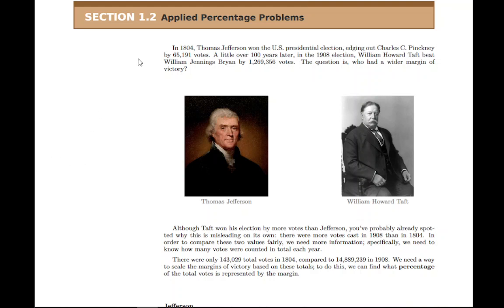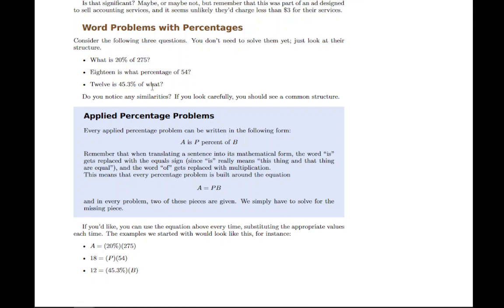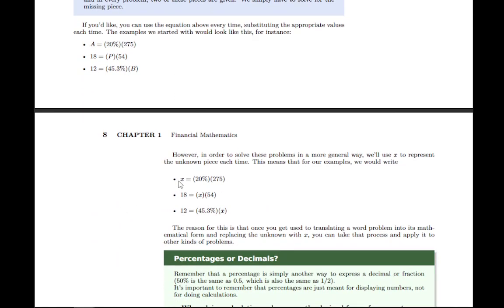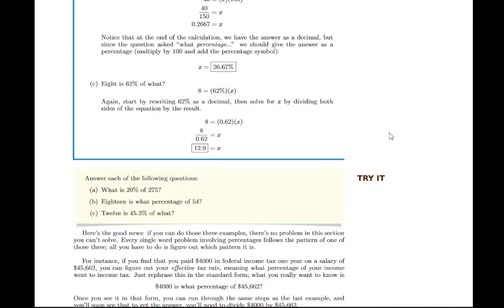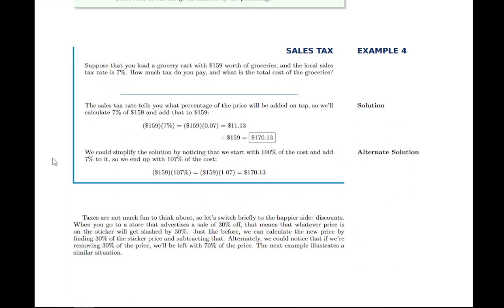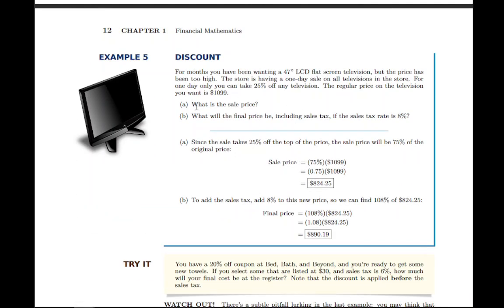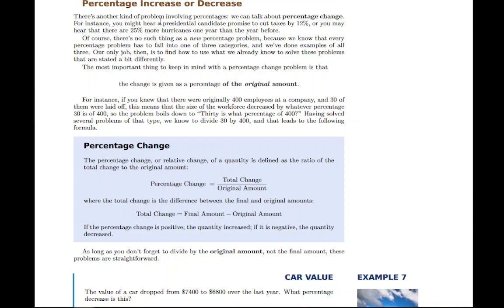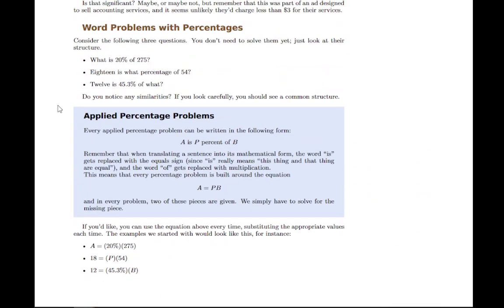Versatile Math Section 1.2 Overview